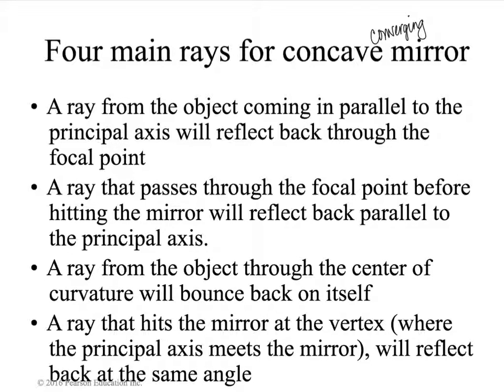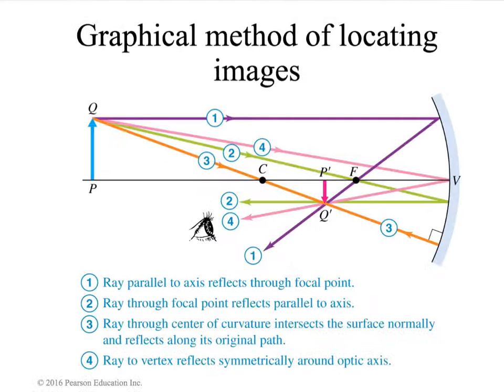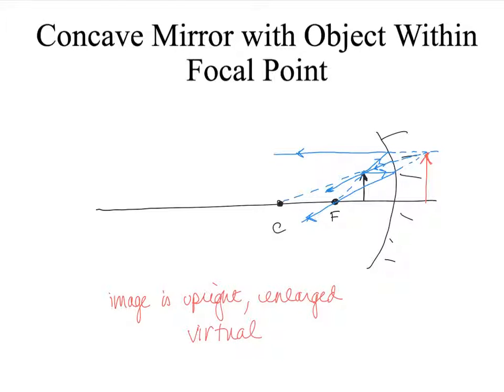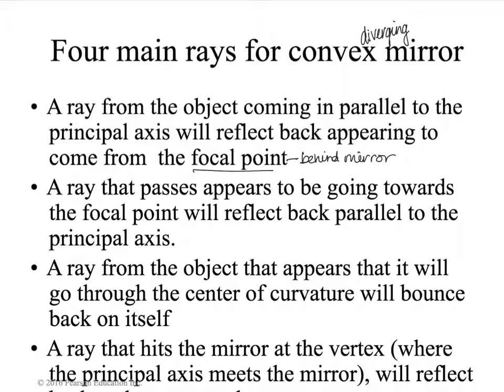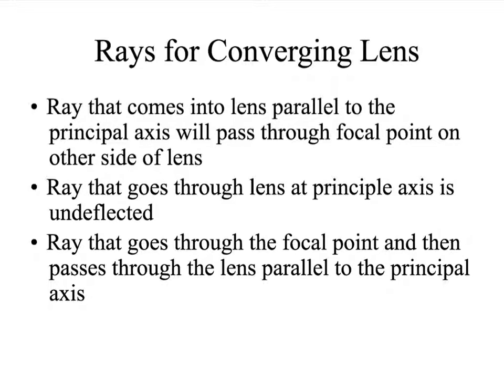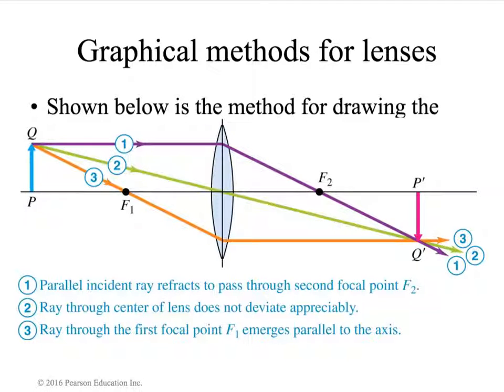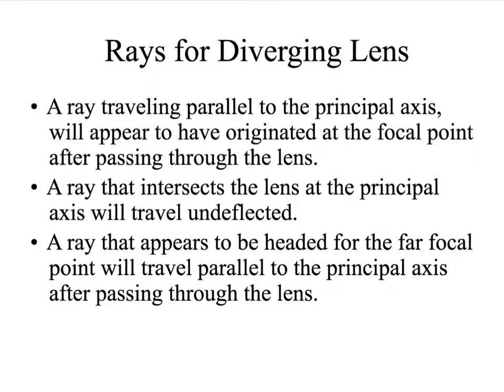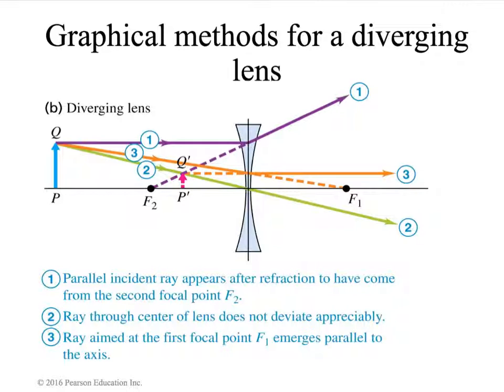Made with Explain Everything™ Interactive Whiteboard